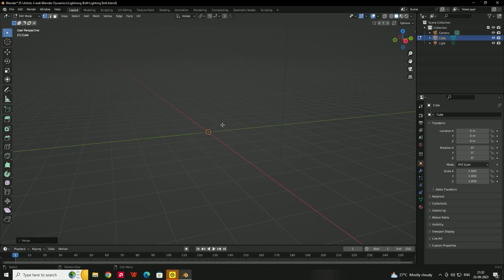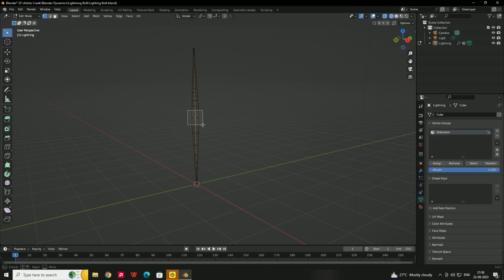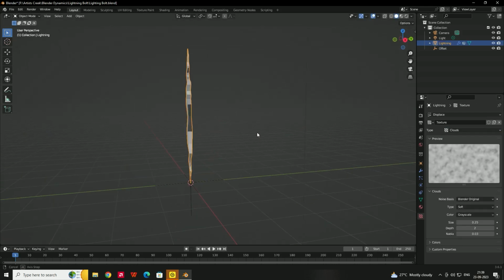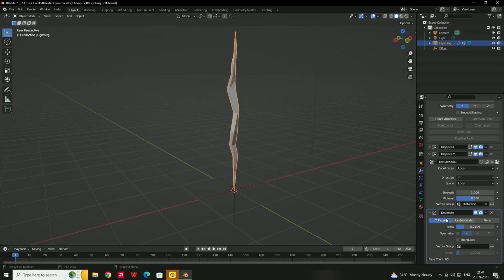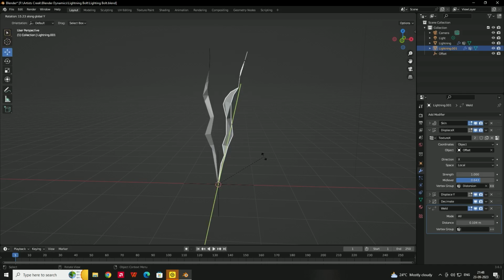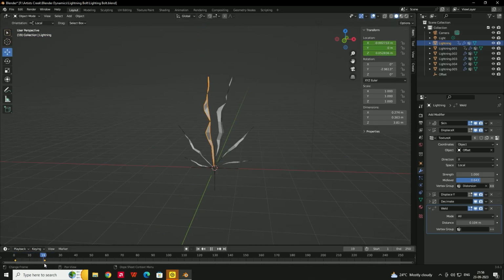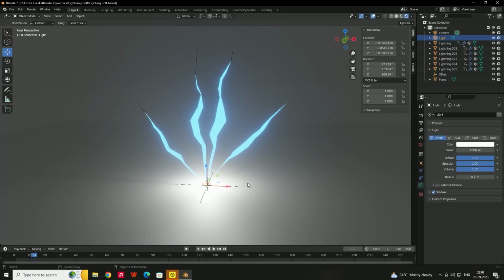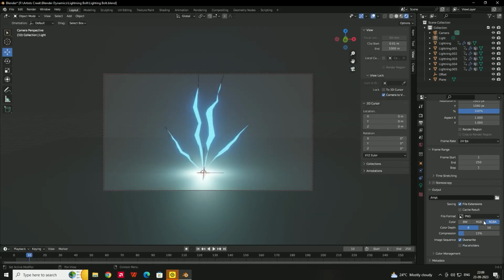Blender 3.6 Procedural stylized lightning bolt effect tutorial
In this video we are going to learn how to create Procedural stylized lightning bolt effect in Blender 3.6